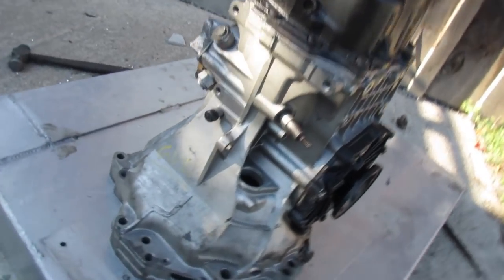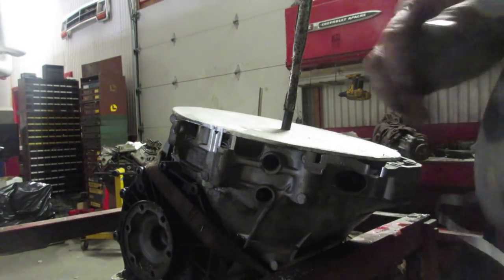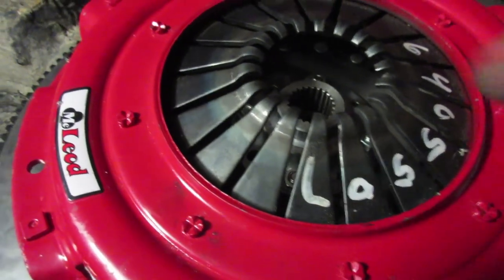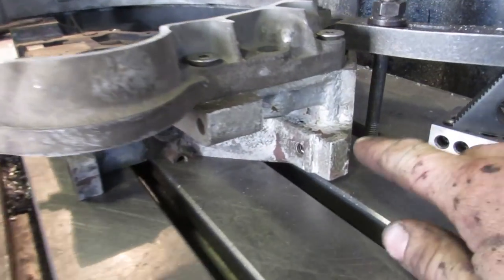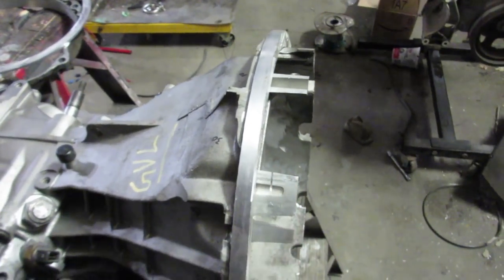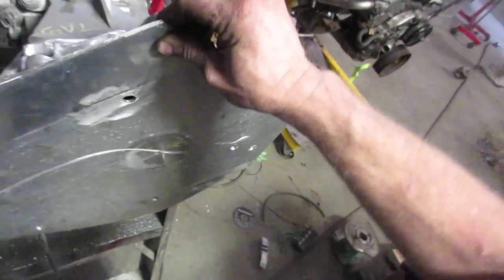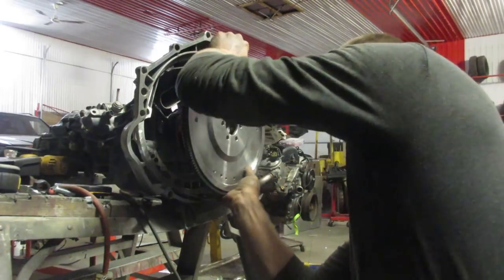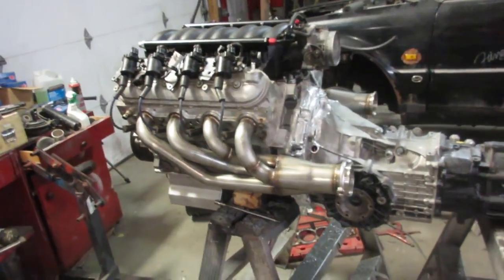We Cut Up Our Transmission... | Debocho [S1 E10]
We try to connect this Audi 2RS 01E 6-speed transmission to our Chevy LS 4.8 engine by making our own adapter. We're building an Audi Quattro race car for SuperSpeeders Rob Ferretti's project car challenge!